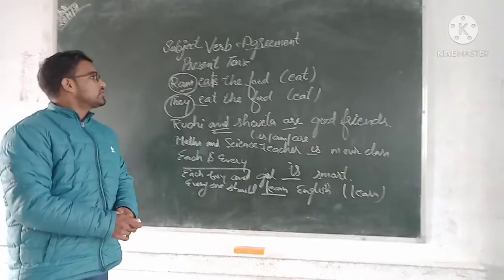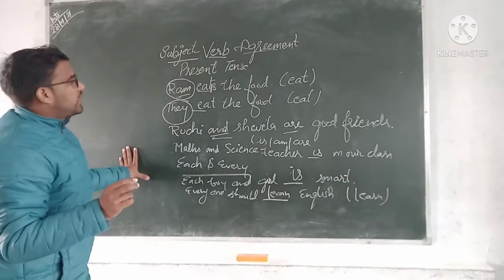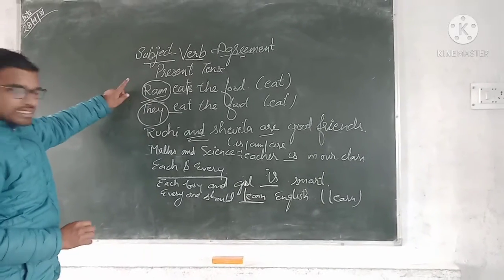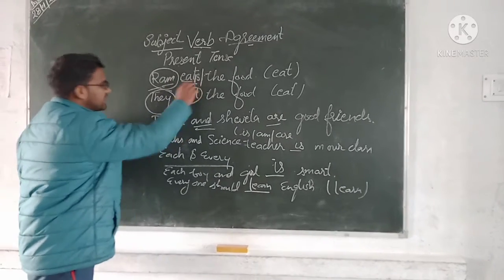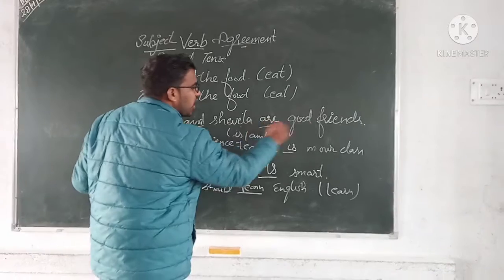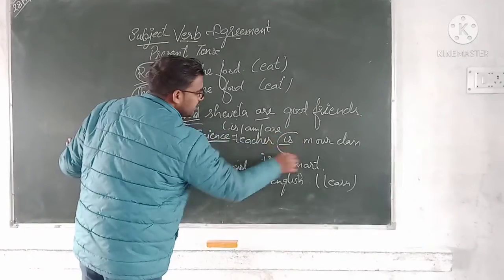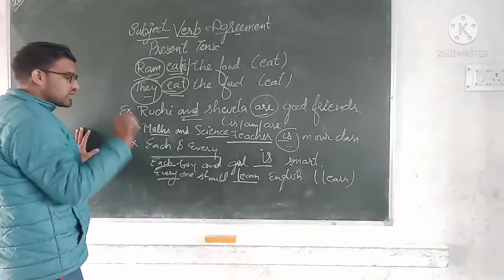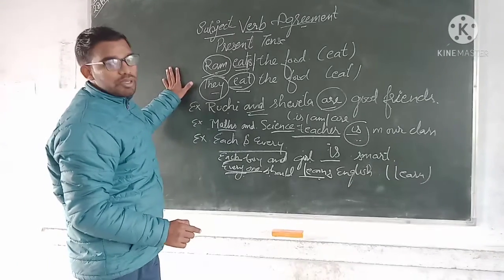Subject Agreement ( Part 1)